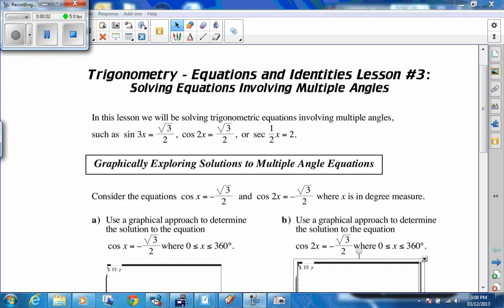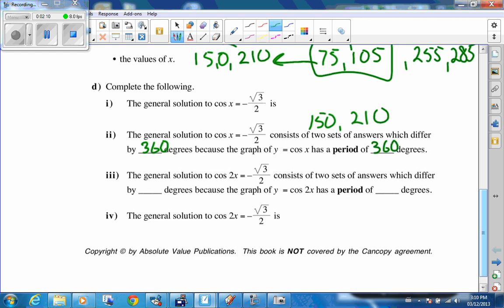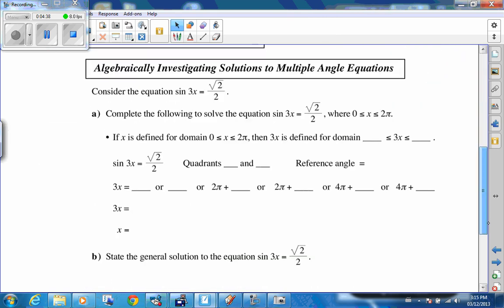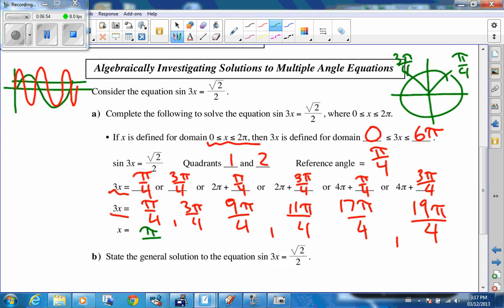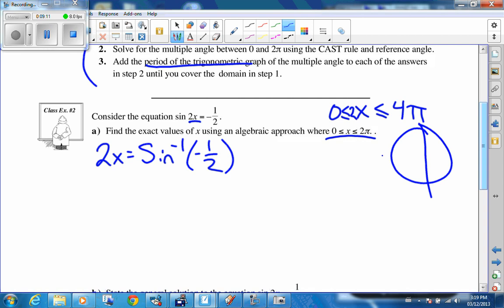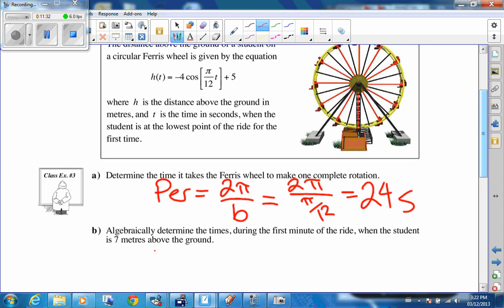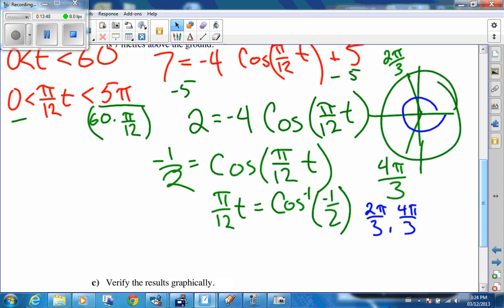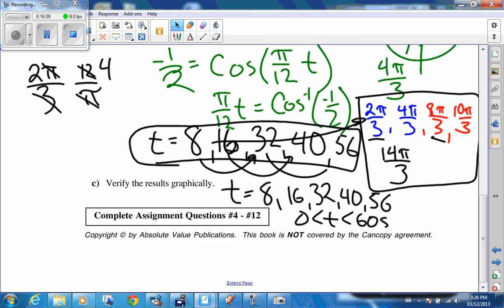Trig lesson 3